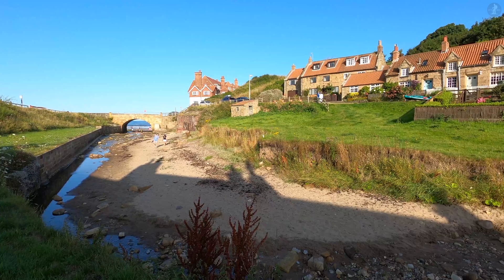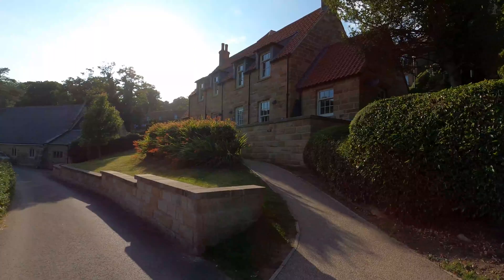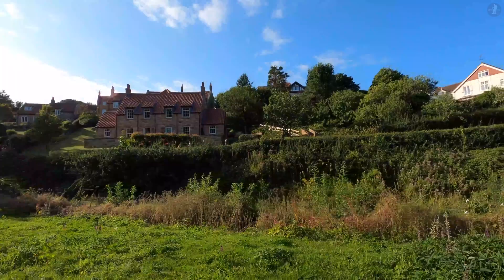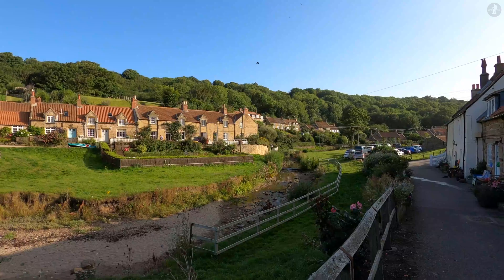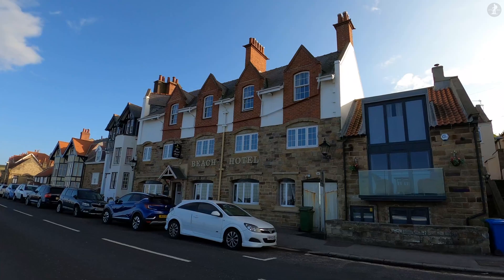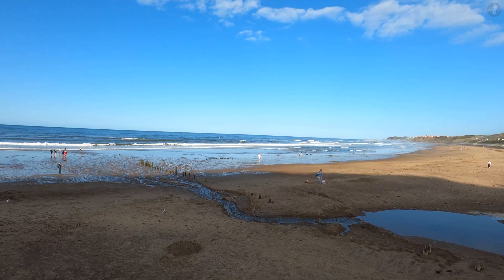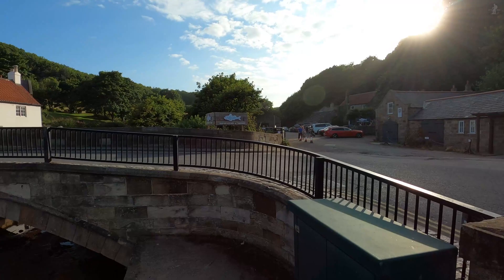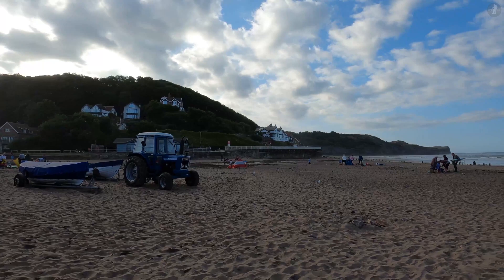SANDSEND | 4K Narrated Walking Tour | Let's Walk 2021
Join me for a walk through the gorgeous seaside village of Sandsend, located on a spectacular stretch of the Yorkshire coast just a stone's throw from the historic town of Whitby! A village of many faces, Sandsend features an idyllic, tranquil valley full of holiday cottages, a bustling seafront with grand hotels, and one of Yorkshire's most impressive beaches!

On our walk around Sandsend, we pass a number of interesting landmarks, including Sandsend Beck, St. Mary's Church, Sandsend Bridge, Sandsend Beach, The Beach Hotel, the Pyman Institute, East Row Beck, East Row, East Row Beck Bridge, The Hart Inn, Hart Cottage, and the North Sea from Sandsend Beach.

Thank you so much to the following sites which really helped me out in my research of Sandsend:

0:00 Sandsend Beck in The Valley
0:53 The Valley
2:53 St. Mary's Church
3:49 The Valley
4:01 Sandsend Beck
4:26 The Valley
6:03 Sandsend Beck
7:04 The Valley
8:02 Sandsend Bridge
8:15 Lythe Bank
8:45 Sandsend Bridge
9:14 Sandsend Seafront
9:24 Sandsend Beach
9:51 Sandsend Seafront
10:07 The Beach Hotel
10:25 Sandsend Seafront
10:42 Sandsend Beach
11:01 The Pyman Institute
11:24 Sandsend Seafront
12:34 Sandsend Beach and East Row Beck
12:50 East Row
14:04 East Row Beck
14:46 East Row
15:13 East Row Bridge
15:33 The Hart Inn
15:50 Hart Cottage
16:05 East Row
16:45 Sandsend Beach
16:58 East Row
17:16 Sandsend Beach
18:40 Thank you for watching!

Stats for nerds:

Distance walked: 0.8 miles/1.3km
Step count: 1600 steps (approx.)
Time taken: 18 mins 16 secs
Average speed: 2.6mph/4.2kmh